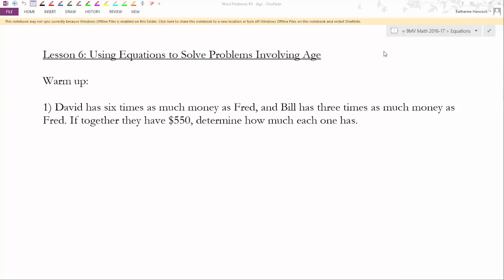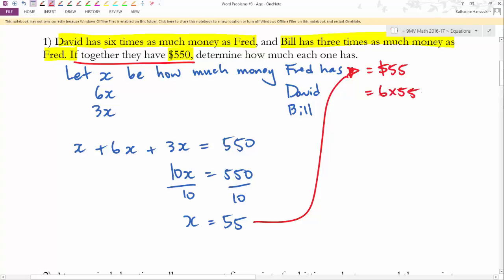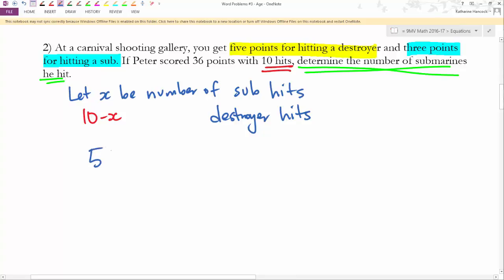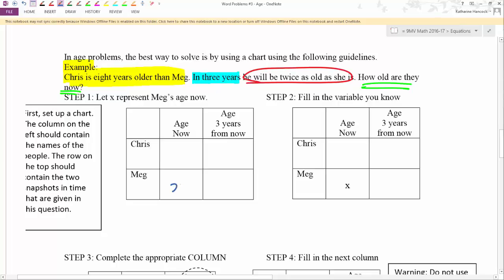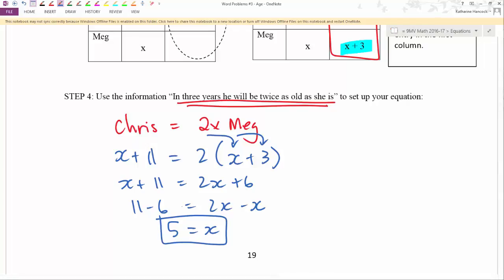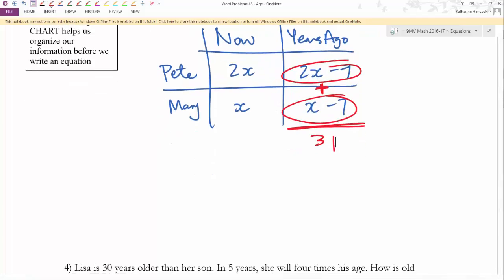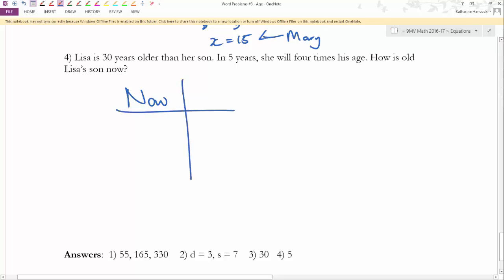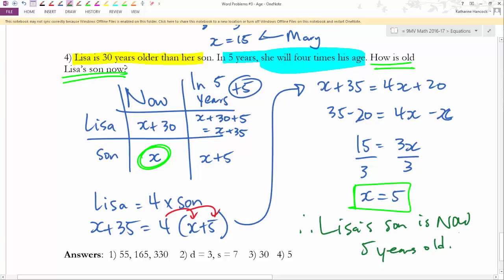Solving Age Word Problems using Algebra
Lesson 6 from our Algebra Unit. Special thanks to M. Fioroni for making the lesson package.